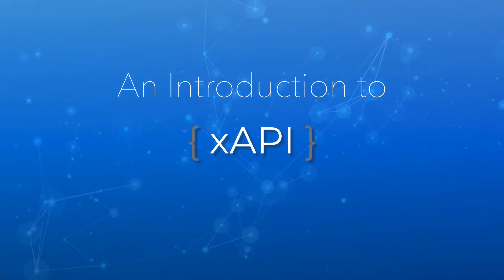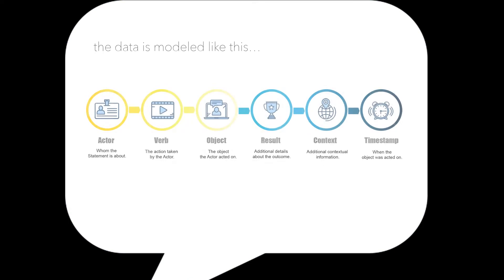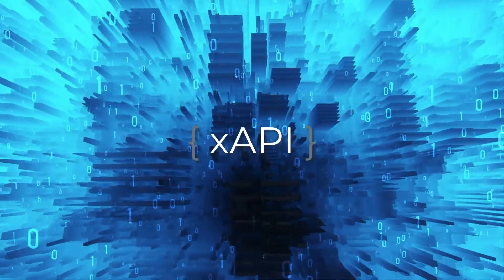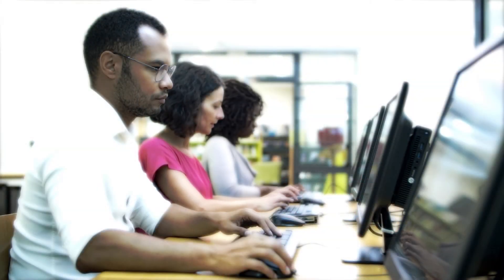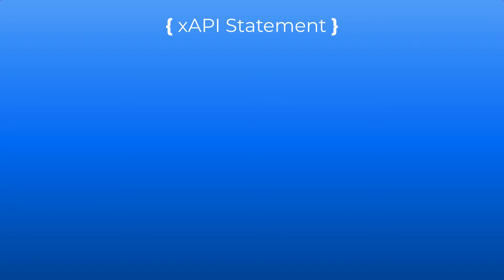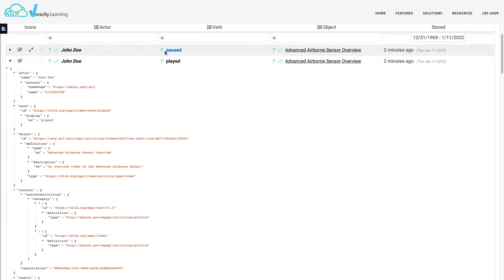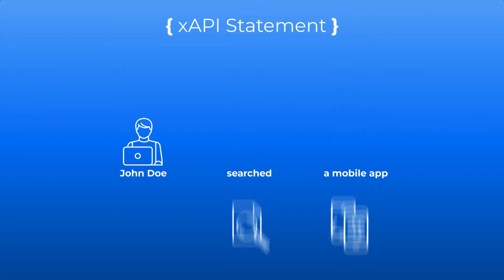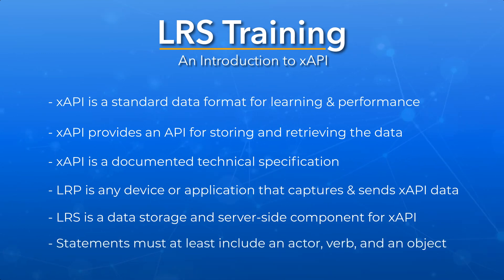An Introduction to xAPI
An explainer video on the Experience API (xAPI) from Veracity Technology Consultants. This video covers the basics of xAPI data and will highlight examples and key terminology.